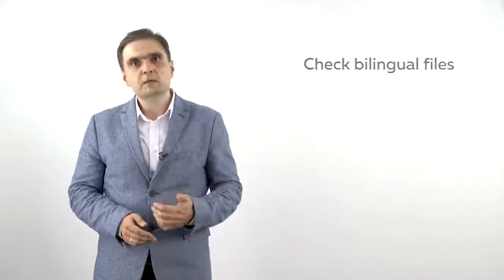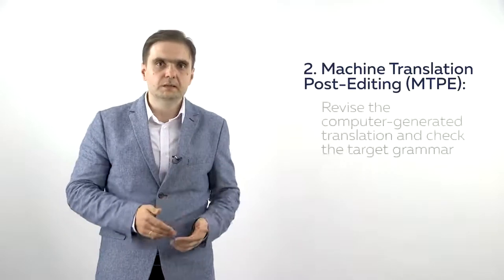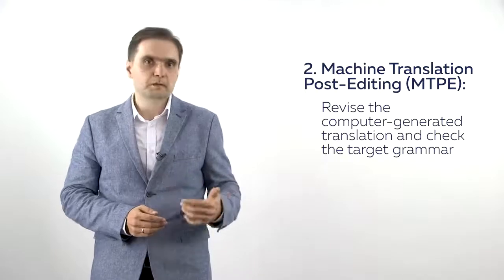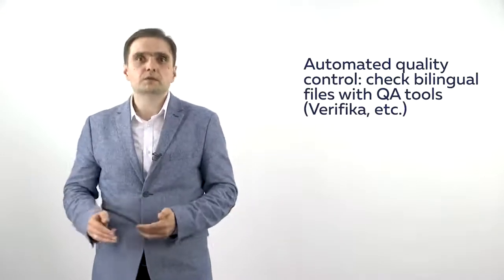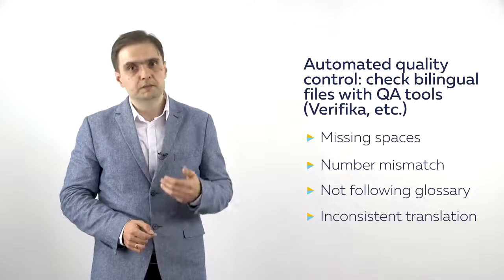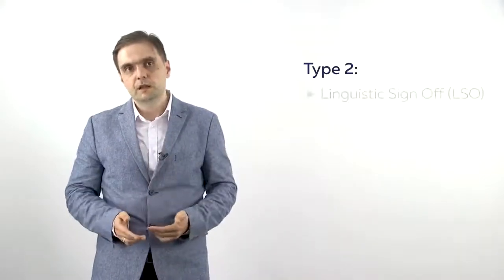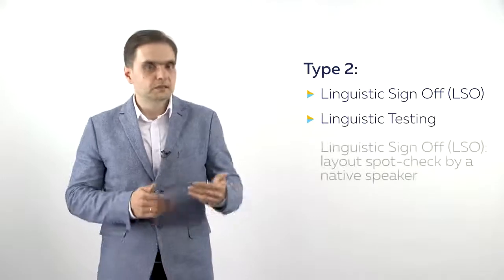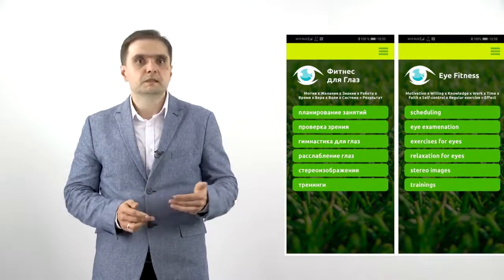2.1. Stages of the Translation Process - Translation quality management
Link to this course:
2.1. Stages of the Translation Process - Translation quality management

Professional translation is a complex process that usually involves collaboration of multiple people. The course will show you how to build this process correctly: analyze content, determine requirements and risks, select appropriate jobs and vendors, evaluate translation quality.

You will know why user manuals should not be translated in the same way as you would translate promotional or legal documents. You will see why every content type requires a special translation approach and learn to prioritize quality blocks during project planning. This course will also teach you to select translators and editors based on the content analysis, so your projects could always stay within budget and deadlines.

This course is based on the Palex’s corporate educational program. Since 2014, it has already helped us train dozens of localization and translation quality managers for our company. Now we want to share these knowledge and experience with the entire community of the translation industry.

Along with the theoretical knowledge, you will also get skills that can be applied to your work right away. All the lectures are accompanied with tests that will help you understand the topics, and every module comes with a practical exercise that is based on the real-world situation.

The aim of the course is to present the expertise of Palex in the field of localization and translation, packaging the corporate training program into an online format.

I recommend this course. it totally gives you a new glance on translation field in practice.,I would like to work as a PM , so this is an excellent approach! clear and complete!

2.1. Stages of the Translation Process - Translation quality management